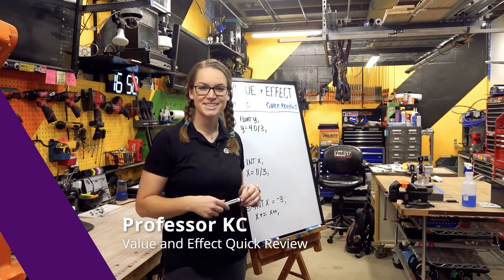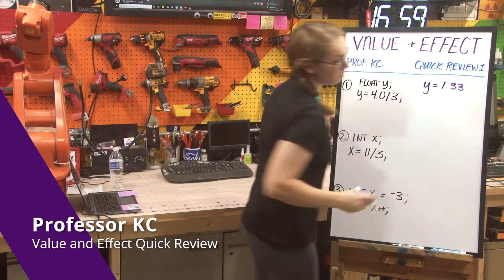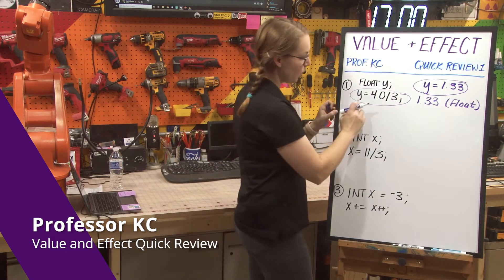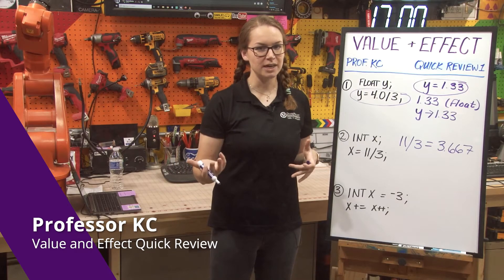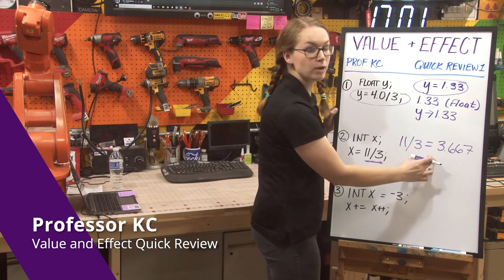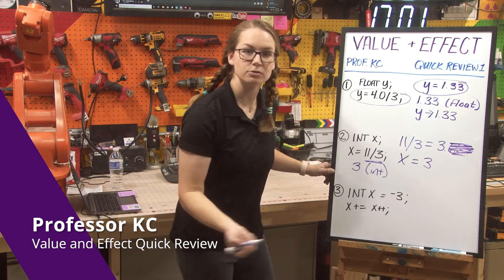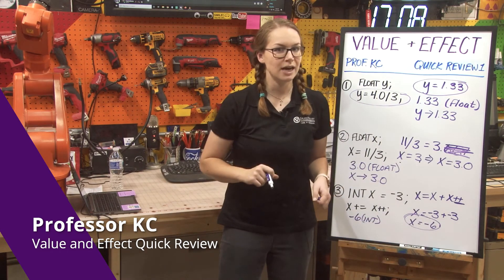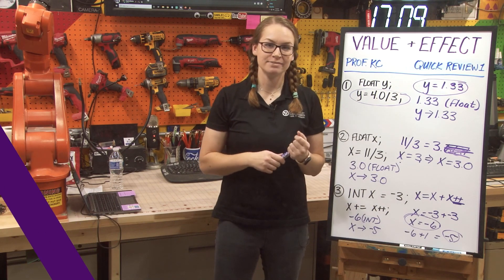Value and Effect - Quick Review 1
This is a quick review of Value and Effect for EGR 112 with Professor KC.

Video Designed and Edited by: Chris Boden